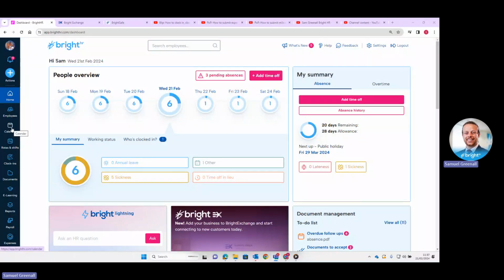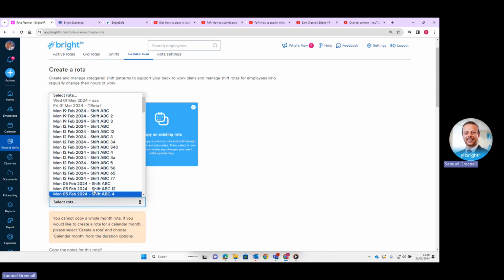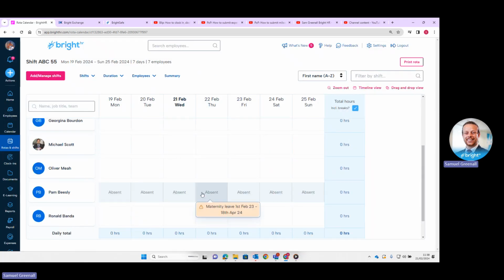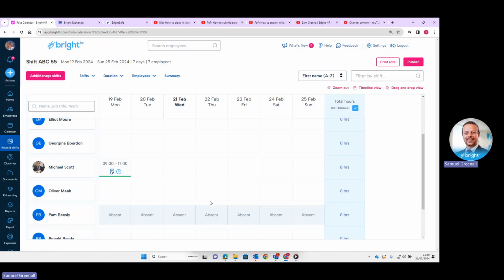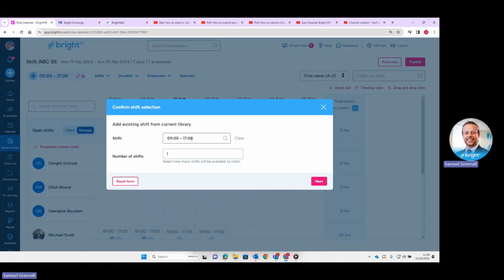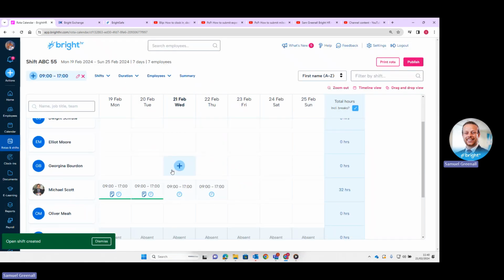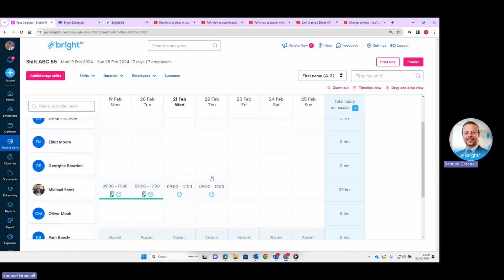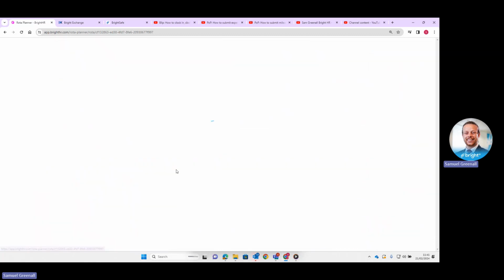Bright HR Rota's